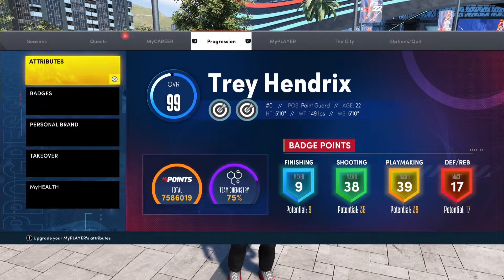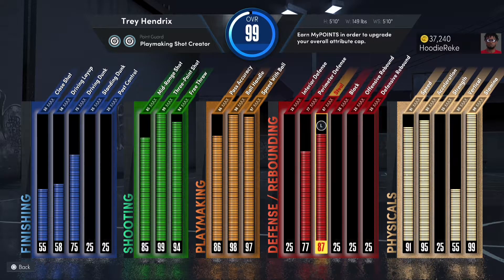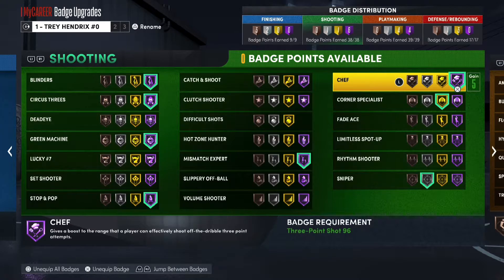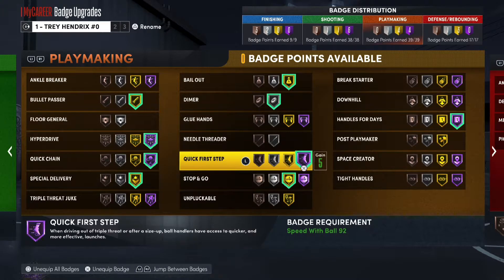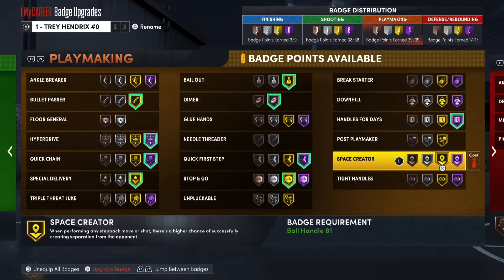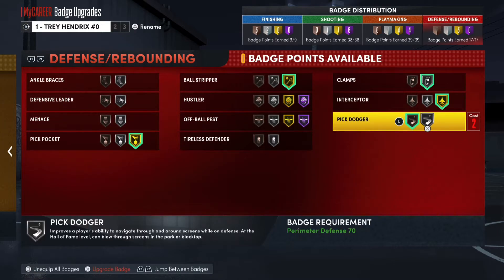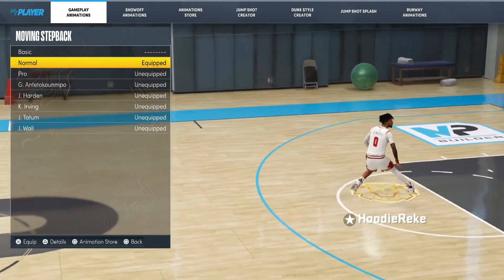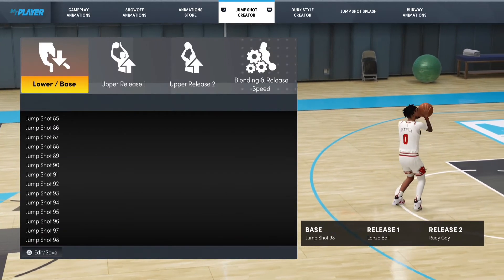NEW* Best Dribble Moves And Badges. Best Jumpshot (NBA 2K22)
Stay Updated
Socials -